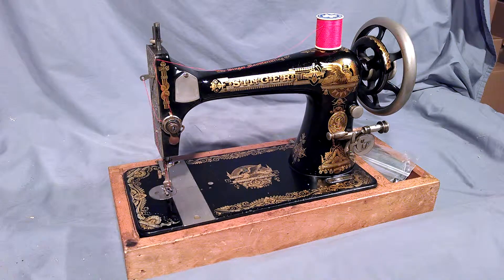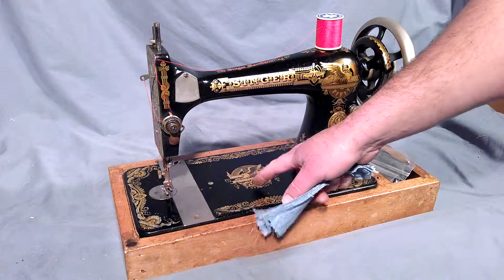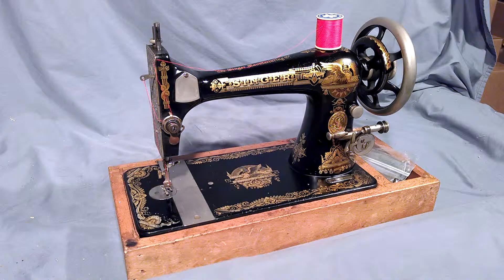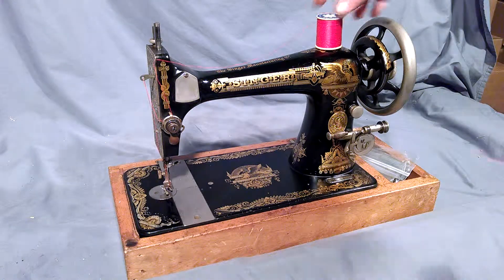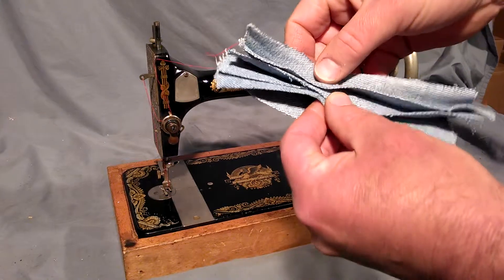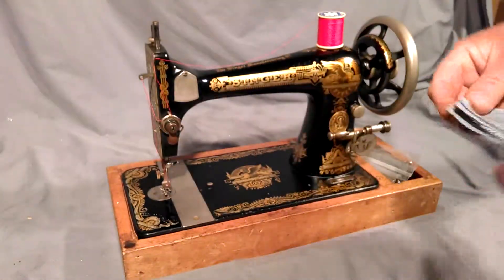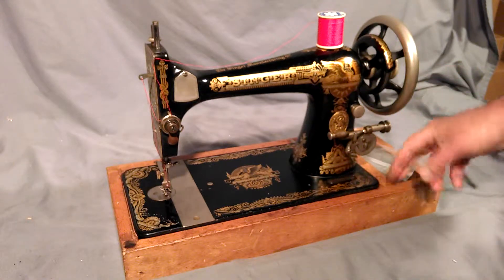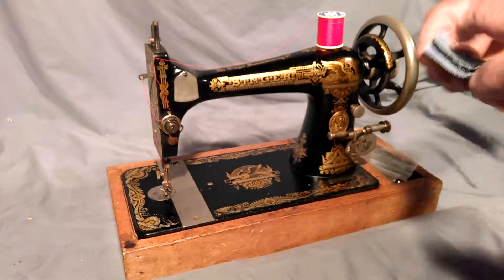Nice Serviced Antique 1908 Singer 27 Sphinx Treadle Only Sewing Machine D411105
This video demonstrates an Antique 1908 Singer 27 Sphinx Treadle Only Sewing Machine serial number D411105.